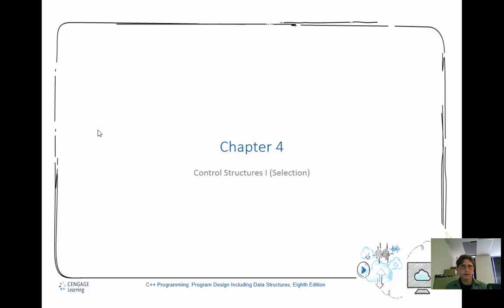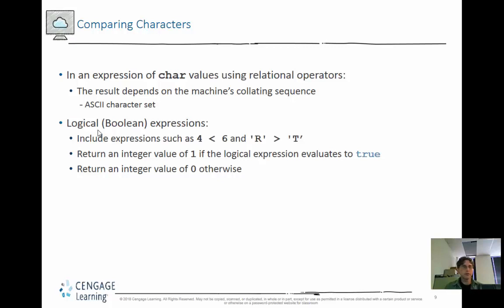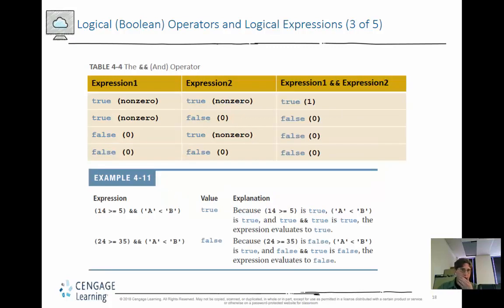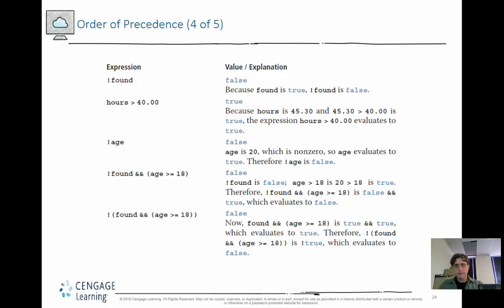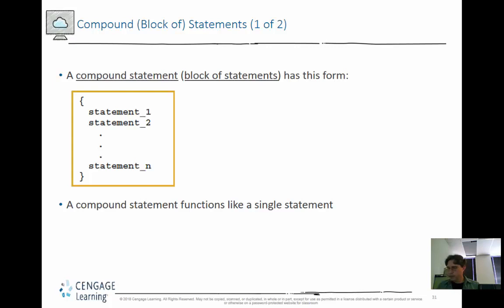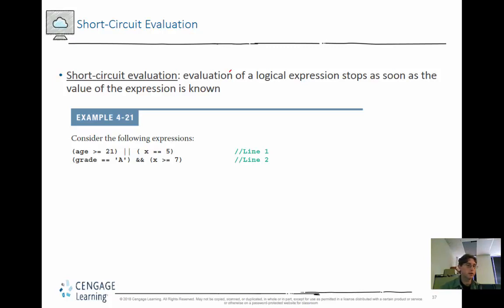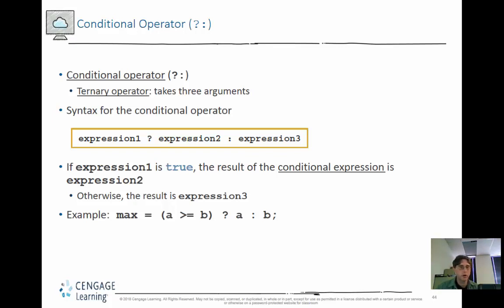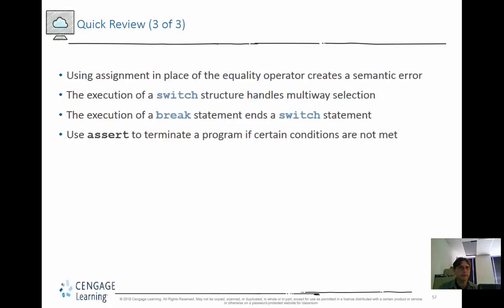COSC 1336 Chapter 4 Lecture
This is the lecture video for Chapter 4 which covers C++ selection structures.